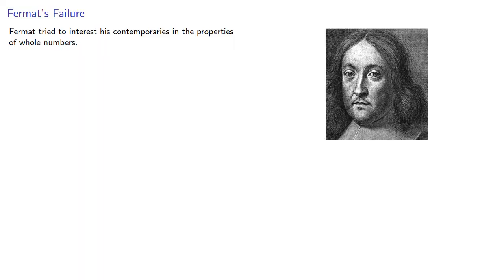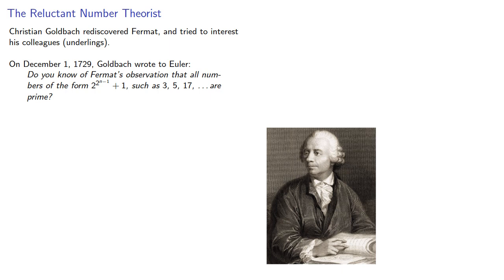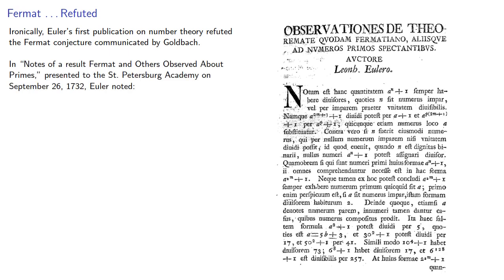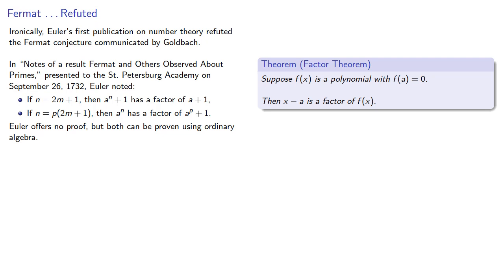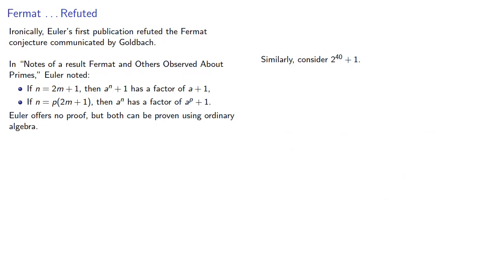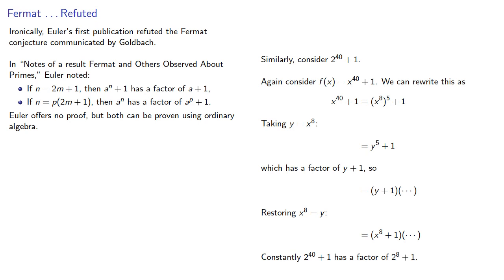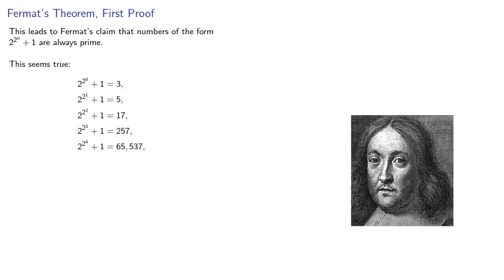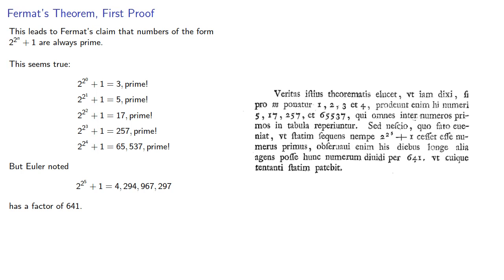Euler and Fermat Primes, Part One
Euler disproves a conjecture of Fermat.